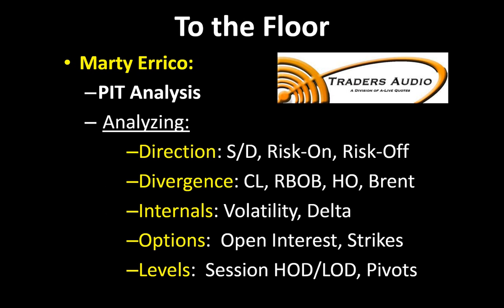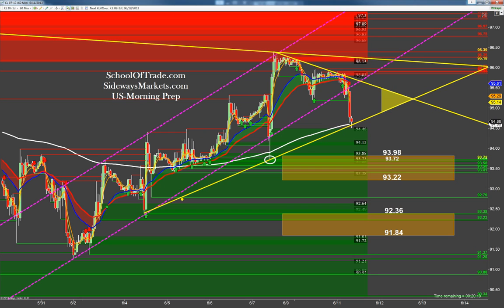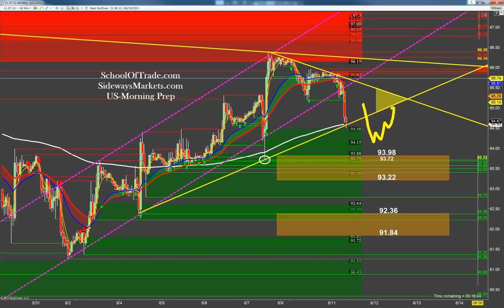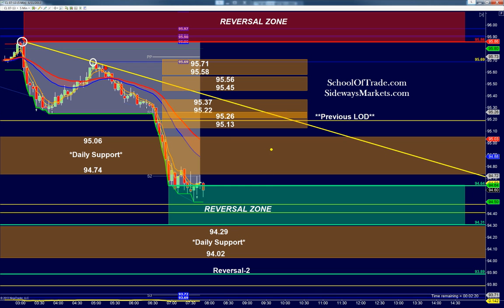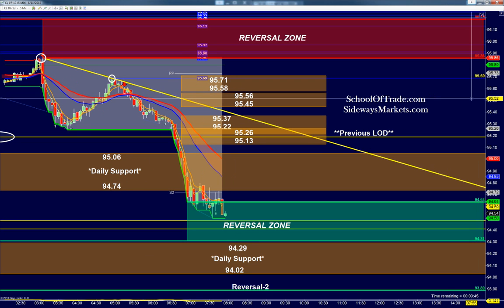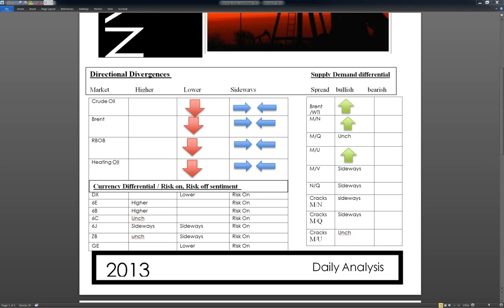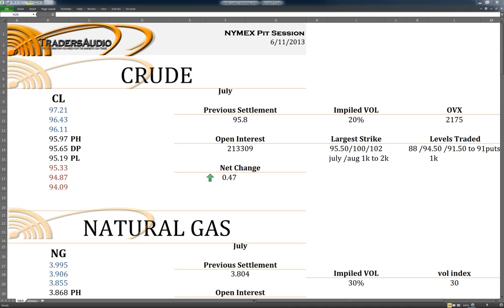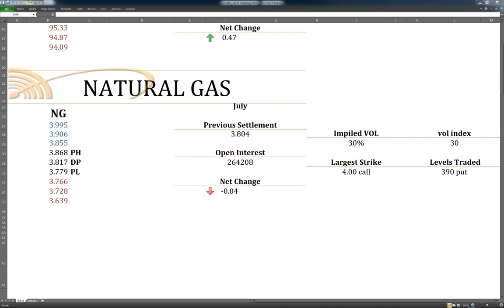06 11 13 Screen to Floor; Crude Oil Morning Prep